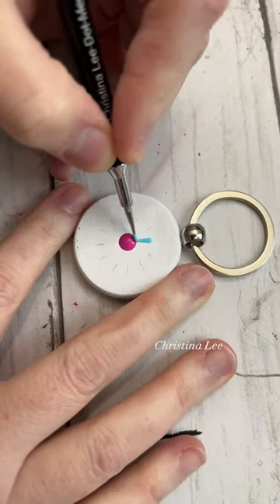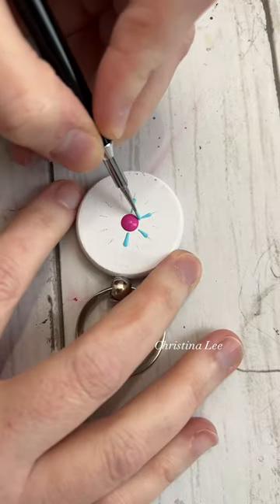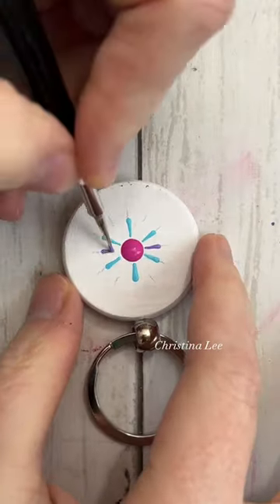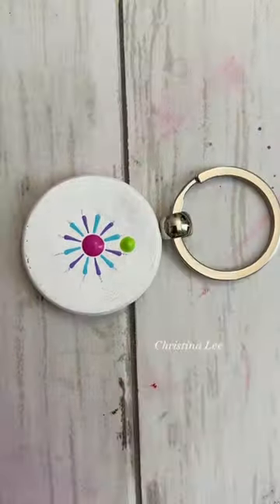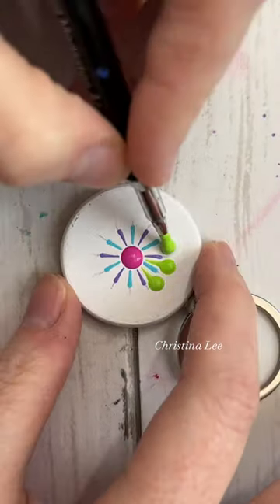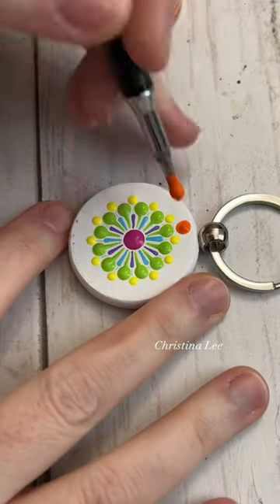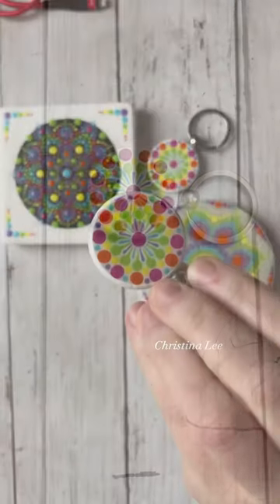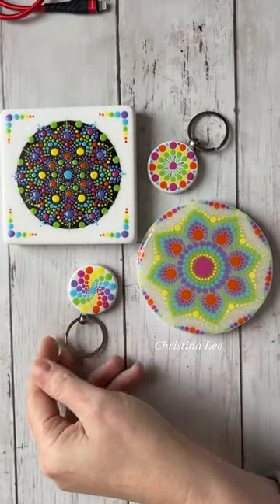Painting a keychain with a rainbow color palette.